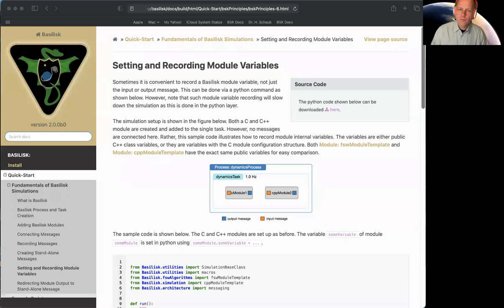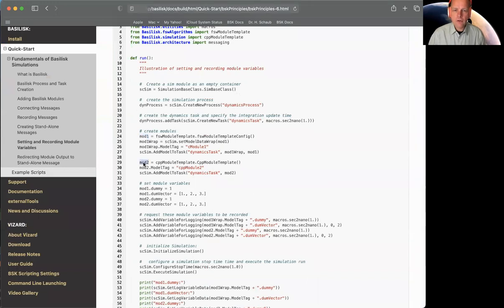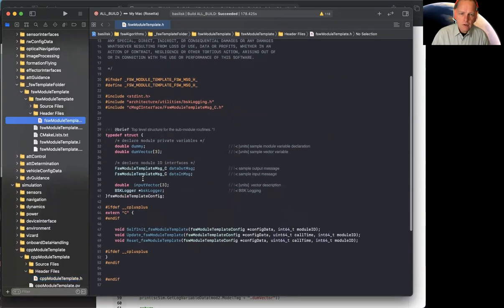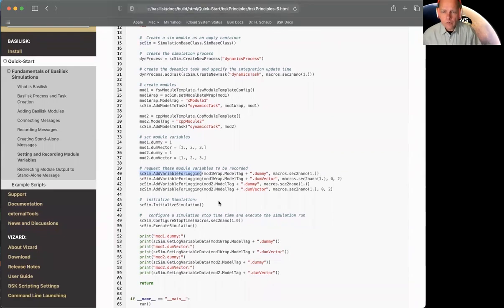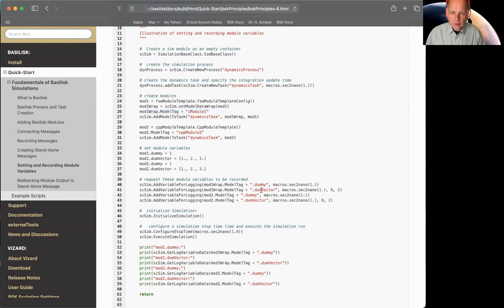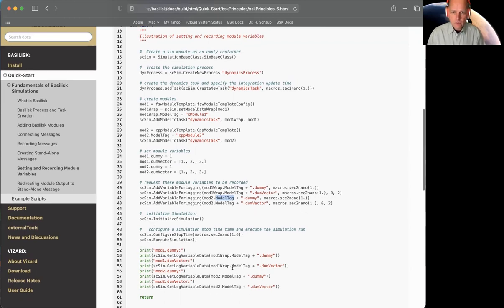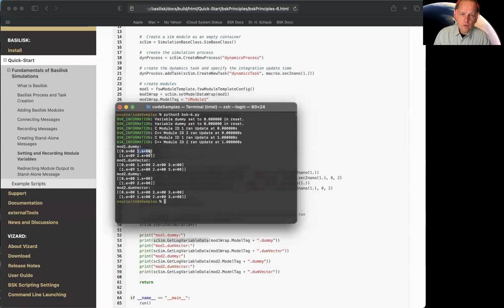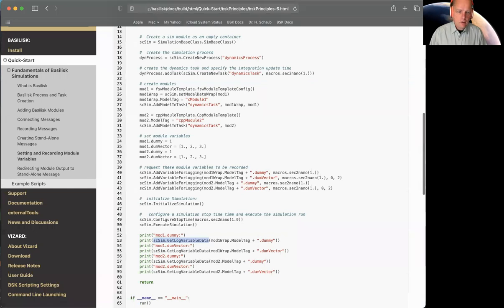Basilisk: Setting and Recording Module Variables